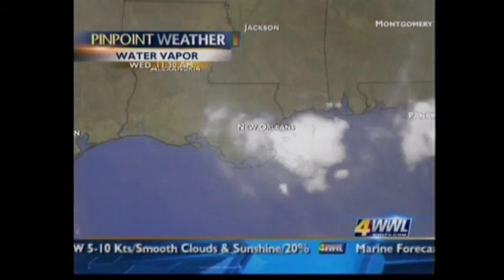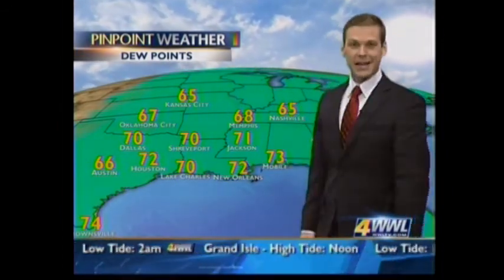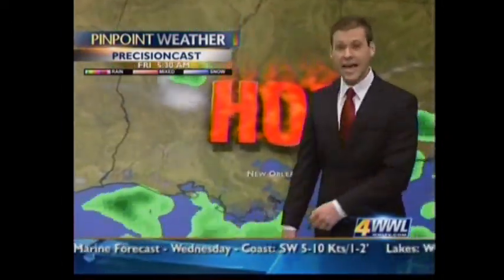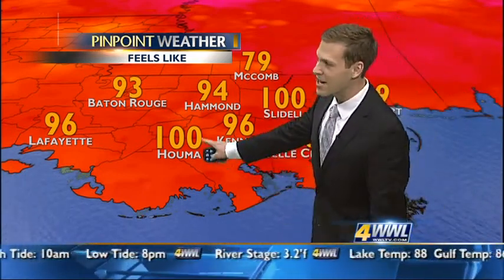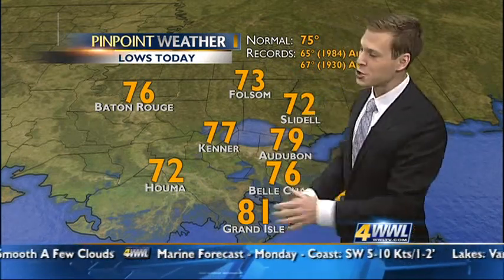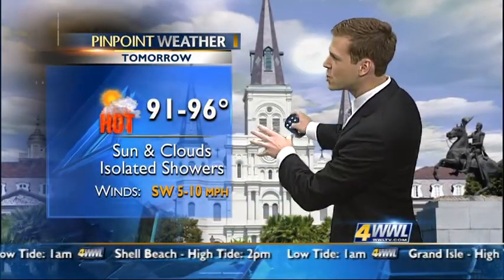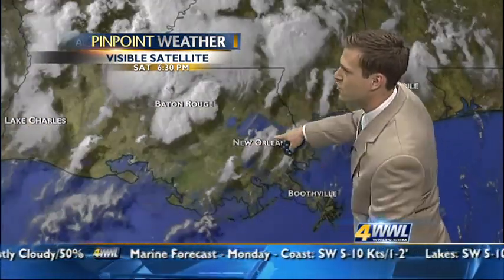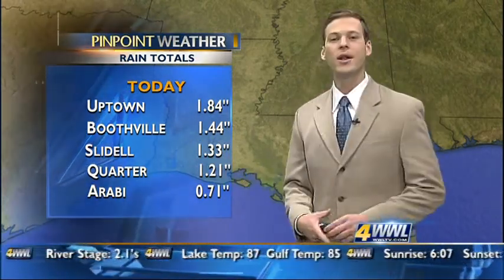Derek Kevra Certified Broadcast Meteorologist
These are the 3 weathercasts that I submitted when I was awarded the CBM from the AMS.  When I was applying, I tried to find some examples online of broadcasts that were approved and found only a few.  Hopefully my weathercasts can help fellow meteorologists that are applying.